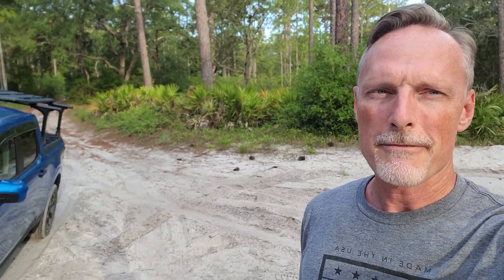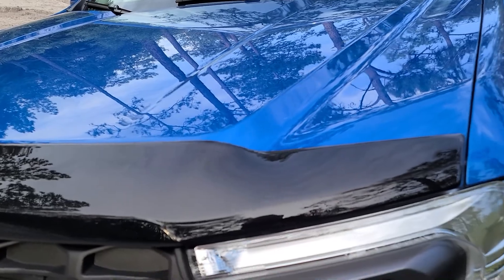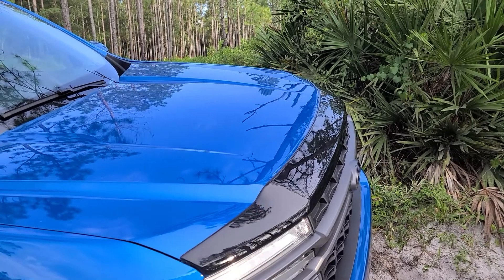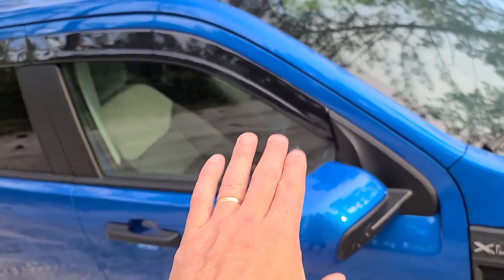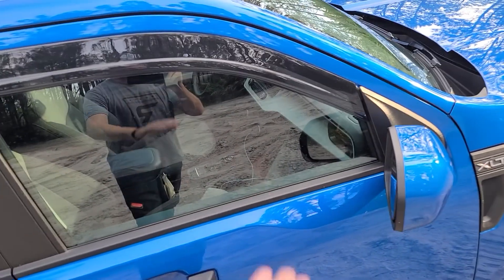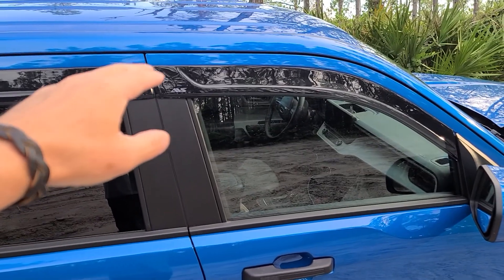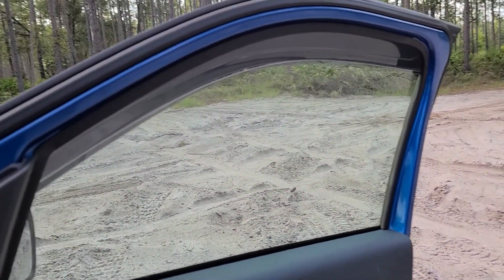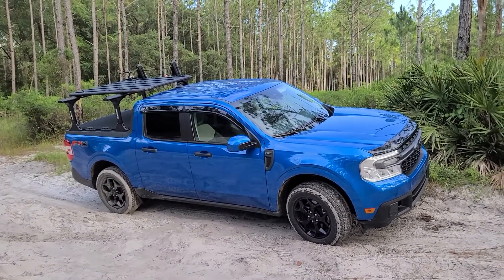AVS Aeroskin and Low Pro Visors on the 2022 Maverick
I hope you guys find this helpful! 😀